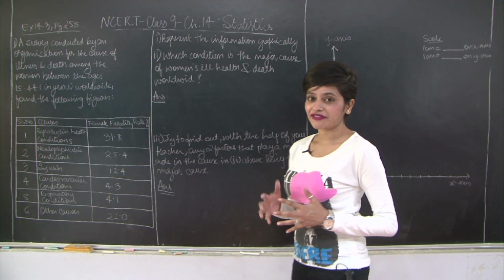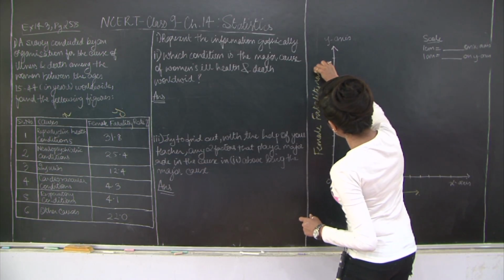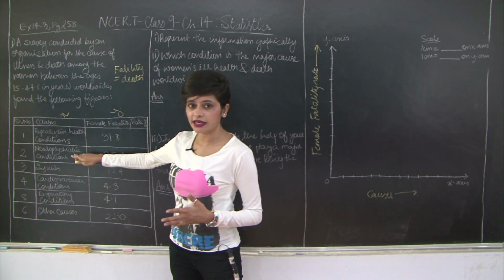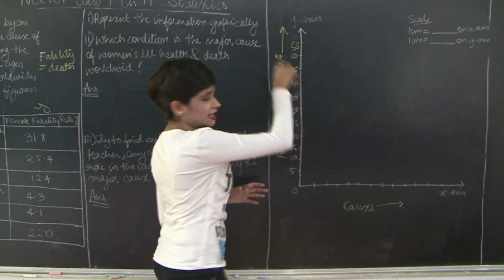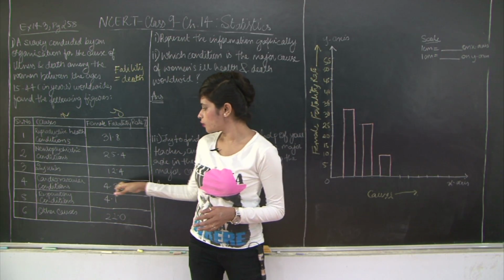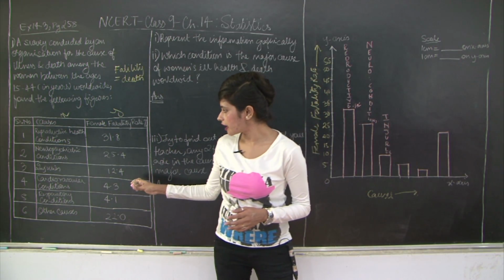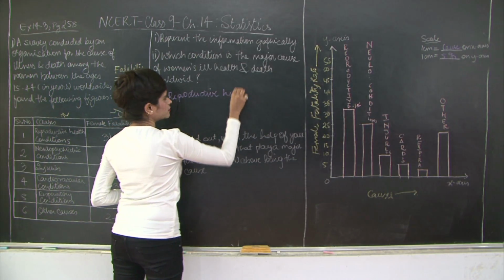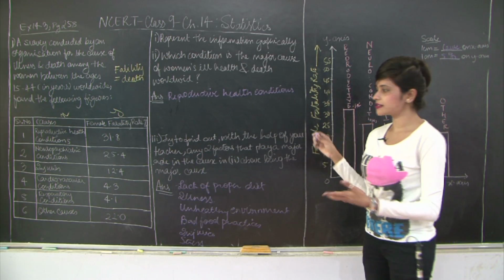CBSE l CLASS 9 l MATHS l CHAPTER 14 l STATISTICS l Ex.14.3 Que.1 l Page 258 l